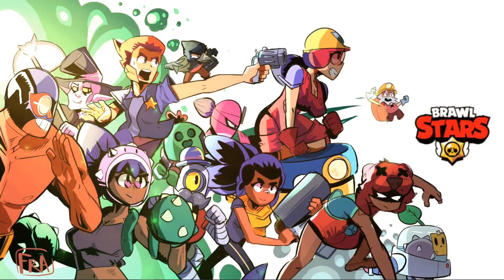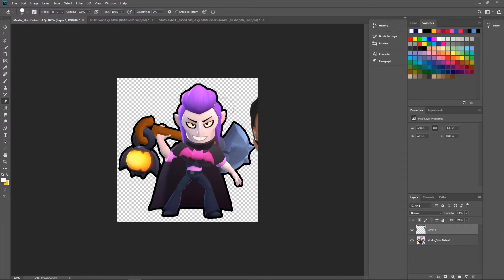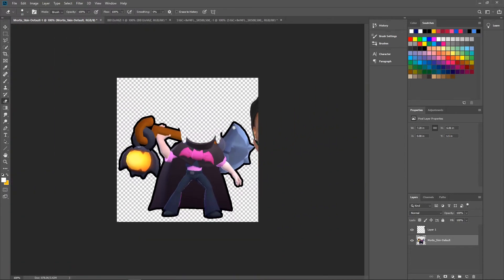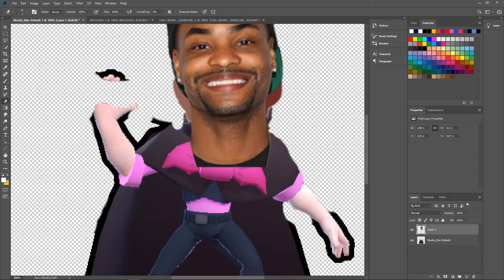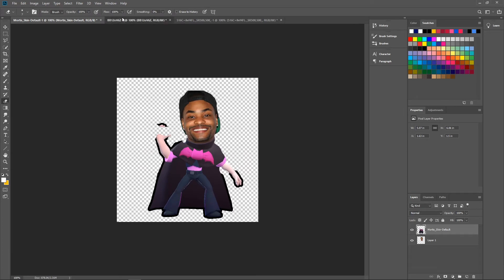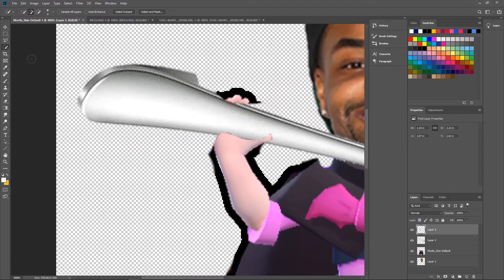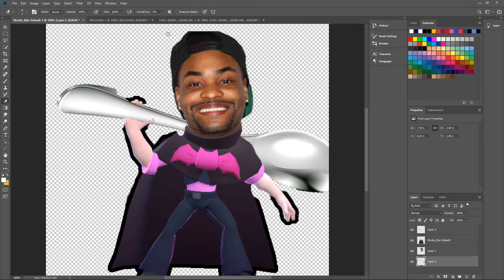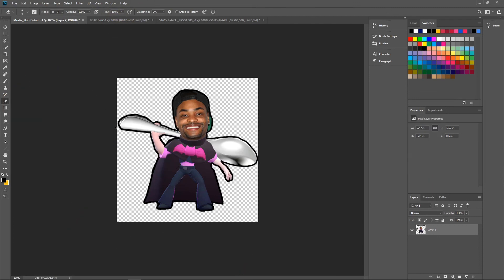PHOTOSHOPPING KING BACH MORTIS WITH COMICALLY LARGE SPOON (very funny), #11 Brawl Stars | King Blake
Today is the 11th installment of Phooshopping Brawlers! This series I take viewer suggested comments about Brawl Stars combinations and turn them into reality. Today I am photoshopping comically Large Spoon King Bach Mortis Funny Vine Man Side note: Combinations can be as wacky or as serious as possible! You comment, I photoshop!!!

Have clips you'd like to send me?